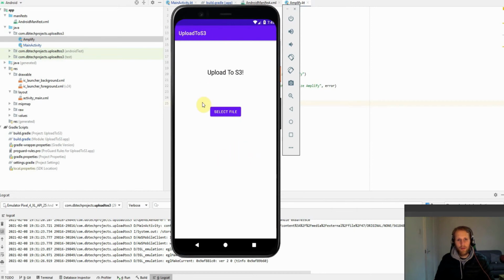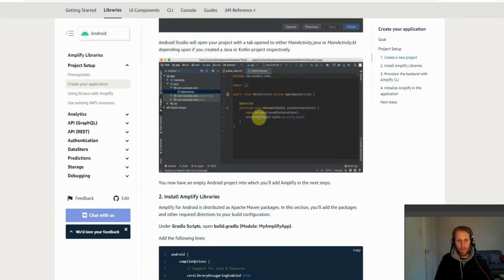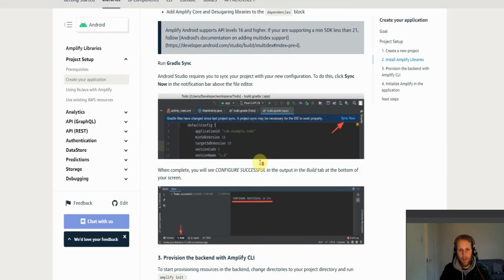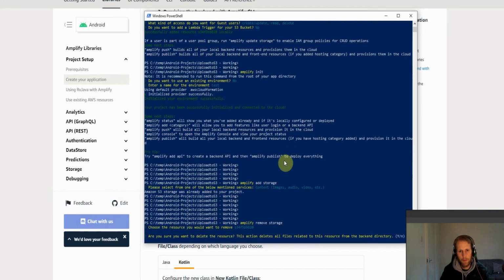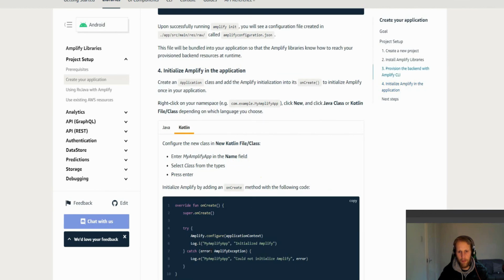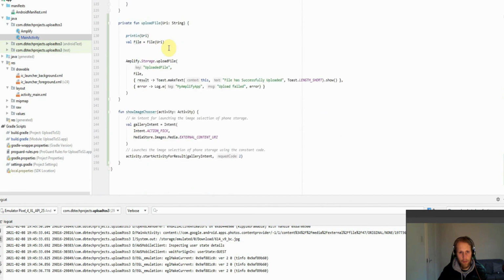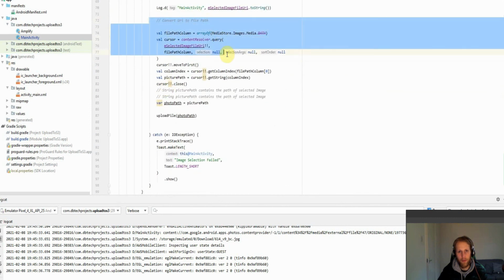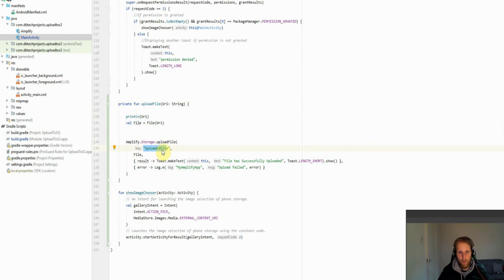AWS - Uploading a File To S3 on Android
This video details how we can upload files to S3 on Android using AWS Amplify- Please checkout the links below for further information, any questions let me know in the comments.